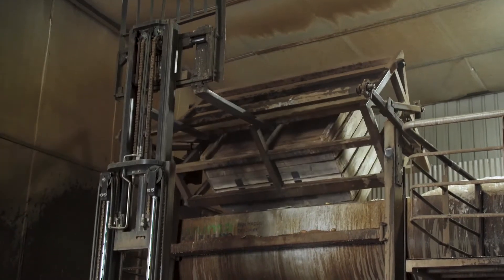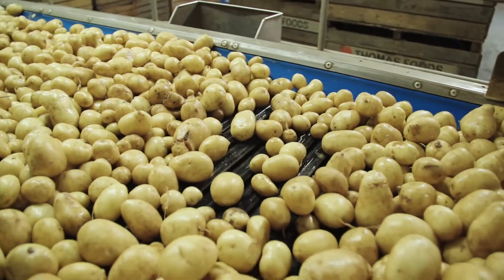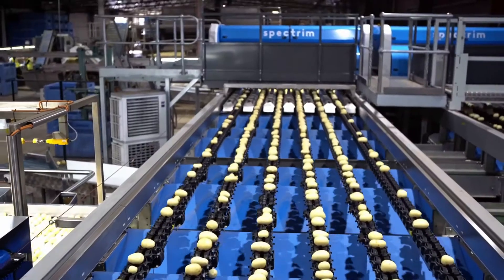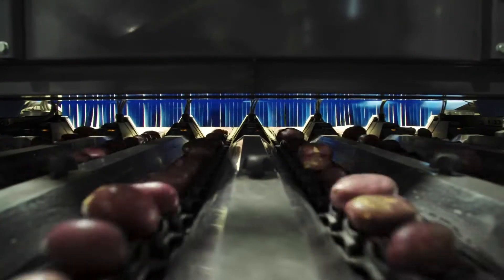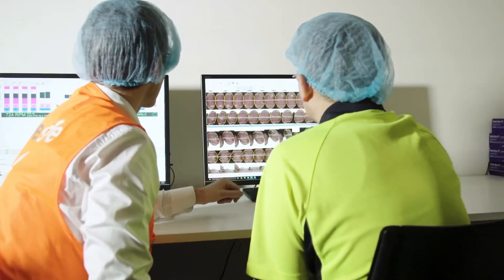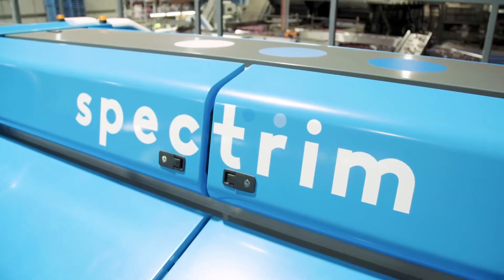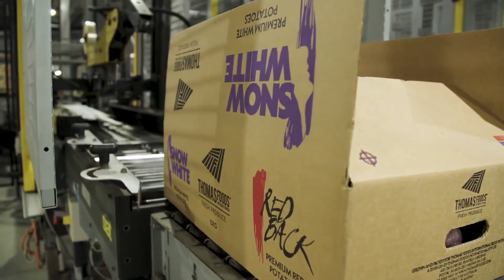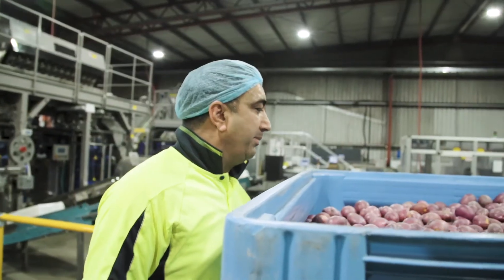Customer Story - Thomas Foods - Integrated Potato Solution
The Thomas Foods International business family is dedicated to providing the best experience to their customers. Our Spectrim increased their production by 30% and reduced labor by 50%.